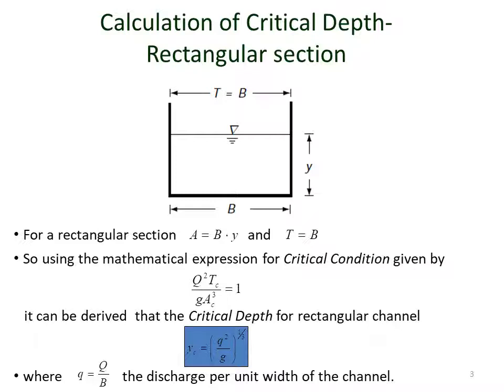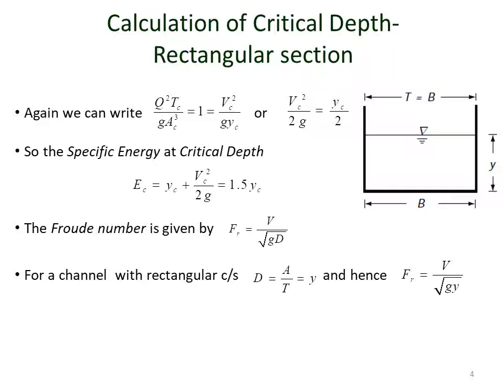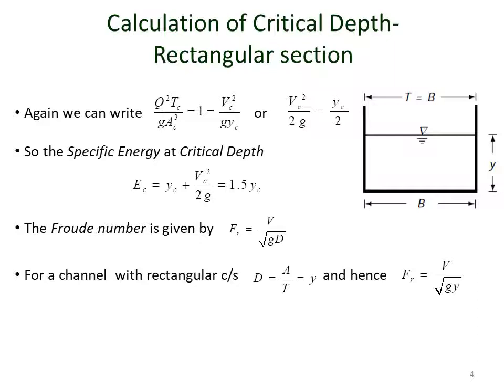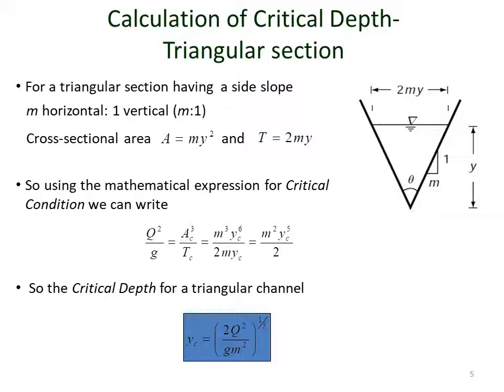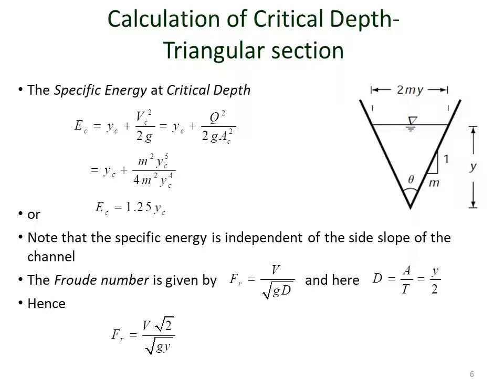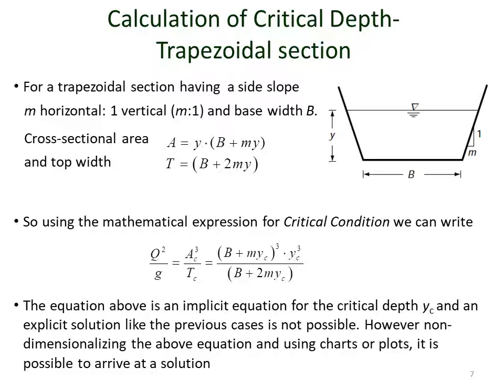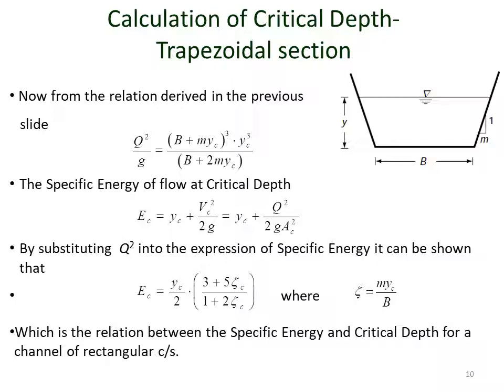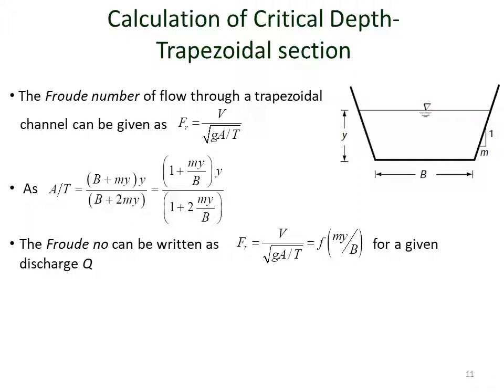Lecture 5 (CE302): Energy Depth Relationships for Open Channel Flow - Part2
This course is on Open Channel Flow and is a part of the UG level core course CE302-Pipe and Open Channel Hydraulics, taught at the Department of Civil Engineering, IIT Ropar, Punjab, India, during the second semester of the academic year 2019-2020 by the owner of this video.This lecture continues the discussion on the energy-depth relationships for open channel flow and calculation of critical depth for different channels have been shown. Downloading and sharing these videos without permission of the owner is strictly NOT PERMITTED